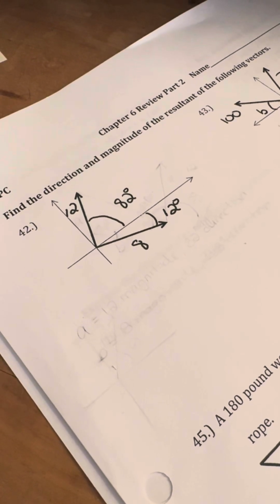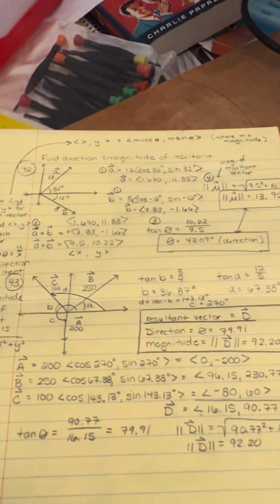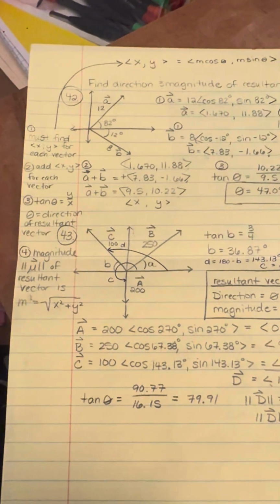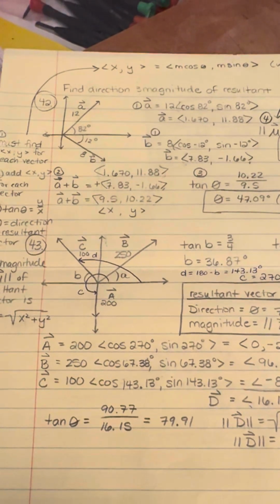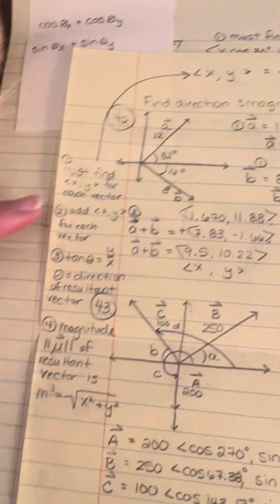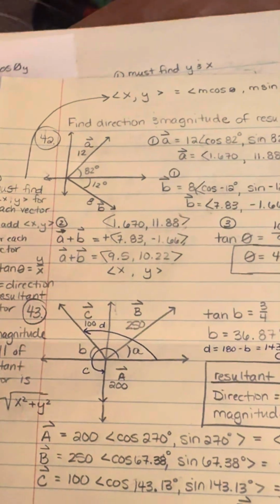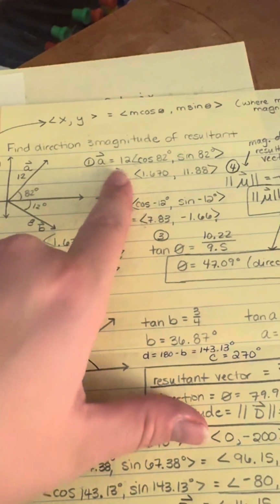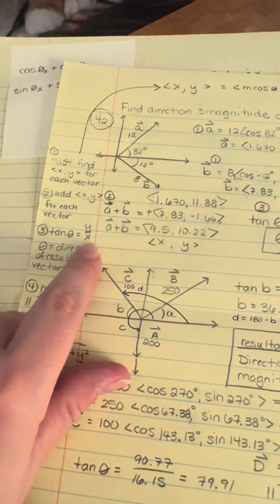Chapter 6 review, #42